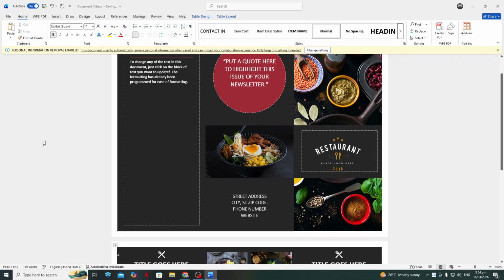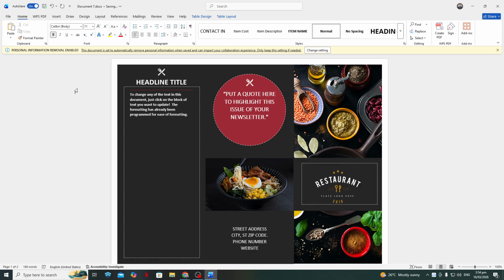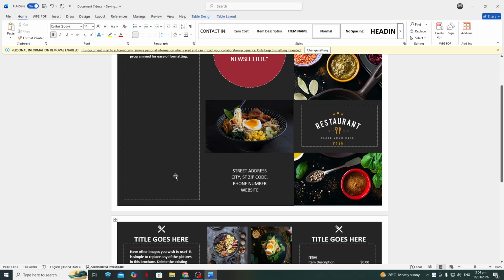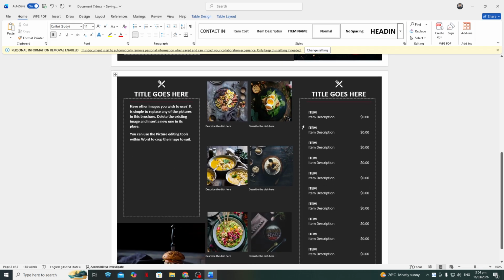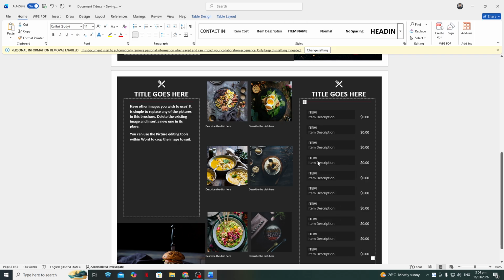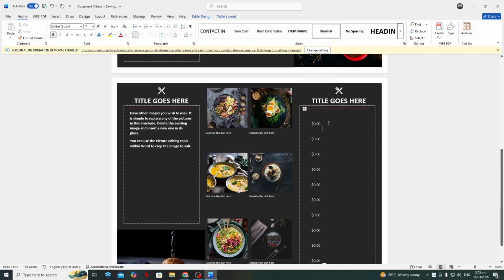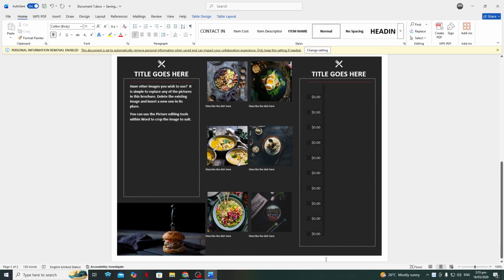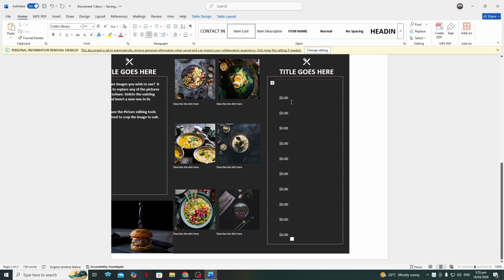How to delete pages in ms word microsoft word delete pages (Latest Update)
How to delete pages in ms word  microsoft word delete pages

Learn how to delete pages in MS Word quickly and easily. In this step-by-step tutorial, I’ll show you different methods to remove blank pages, extra pages, or unwanted content from your Microsoft Word document.

Perfect for students, professionals, and anyone working with long Word documents. Follow along to make your document clean, organized, and professional in minutes!